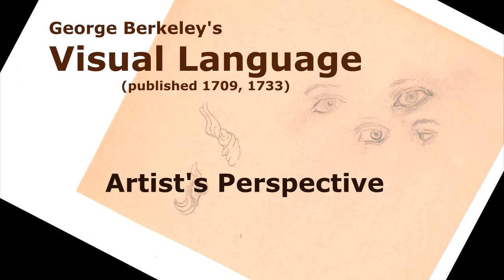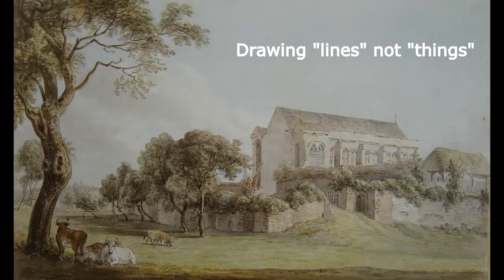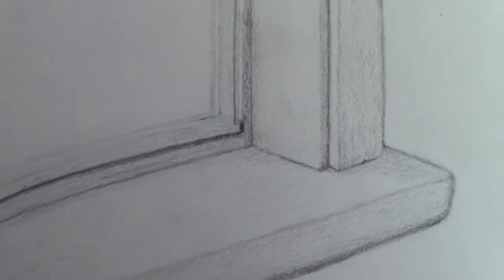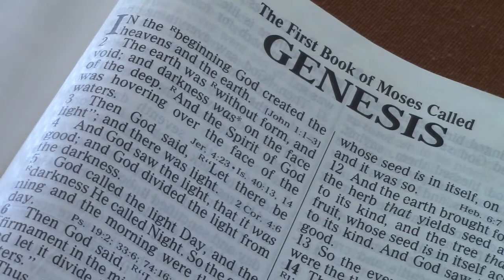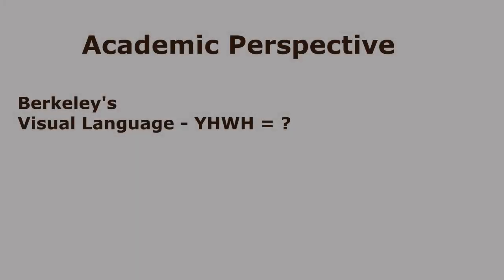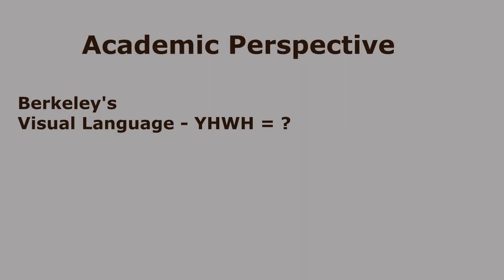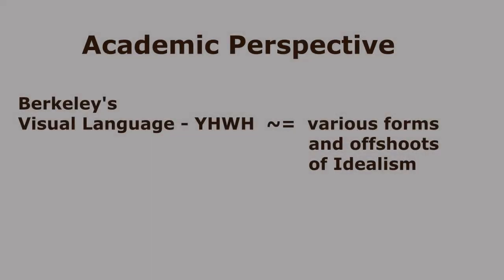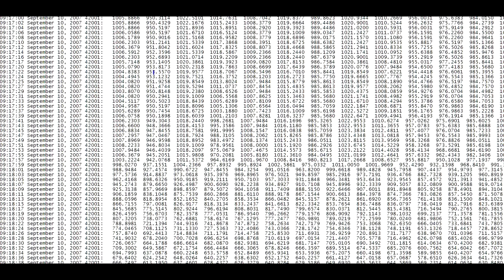George Berkeley Visual Language - Artist, Christian, Philosopher, and Scientist Perspective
see my channel for videos detailing George Berkeley's concept of Visual Language, presented in the following works:

How would an

Artist
Christian
Philosopher
Scientist

evaluate and consider George Berkeley's concept of Visual Language?

Artist:  will see common ground with Berkeley in regards to what it is we really see, when we look around us without prejudice or pre-conceived notions.  But whereas the artist says we must see - by looking without thinking in order to draw something realistically, , Berkeley would  describe this process looking at the world as we would have seen it as an infant, before we trained our mind to interpret visual data.
The artist understands that simple shapes and lines can be arranged on a piece of paper to mimic what we actually see when we look around us.  Berkeley's writings provide the explanation for this.  If a blind person was suddenly to receive their sight, this person would initially see the world in exactly the same way an artist painstakingly trains himself to look; to see only colour, light, shade shadow, lines and shapes.

Christian:  will see a well reasoned and viable description of human perception and understanding that is fully aligned with the Bible.  The physical world is a world of highly limited and disjointed information.  Raw visual information is just colour and light.  Through infancy to adulthood, we learn to process this visual data to first judge distance, magnitude, location, etc.. and then go beyond survival to higher and higher levels of awareness.  As the crude visual information are just signs or "words"  of a universal language instituted by God,  everything of importance is happening at a level above the purely physical.

Academic/Philosopher: will reject the premise of the existence of God, and therefore interpret Visual Language as a form of Idealism.  Berkeley looks like an extreme skeptic from this perspective, because without God, his philosophy reads like the physical world does not really exist, and everything is "just in our heads".

Scientist:  will also reject the premise of the existence of God, and regard all visual information as just another set of empirical data to be analyzed and used to validate or invalidate a theory.

George Berkeley first proposed the existence of a Visual Language, instituted by the Author of Nature, in "A Treatise Towards a New Theory of Vision" published in 1709.

He seeks to prove that our vision  "constitutes a universal language, instituted by the Author of Nature whereby we are instructed how to regulate our actions in order to attain those things that are necessary to the preservation and well being of our bodies and to avoid what is harmful and destructive to them."